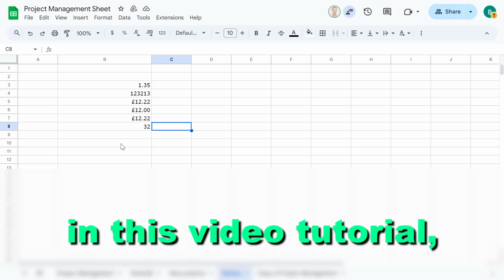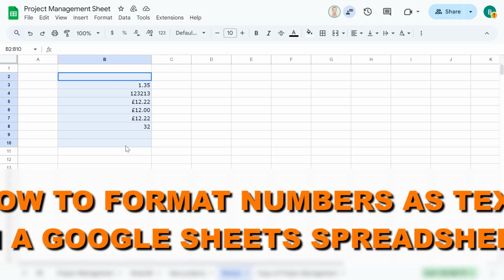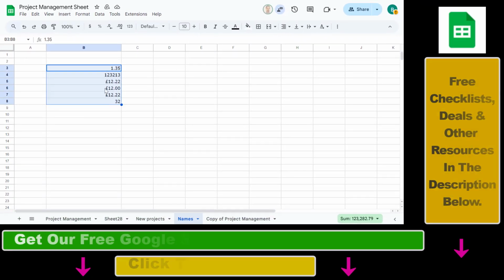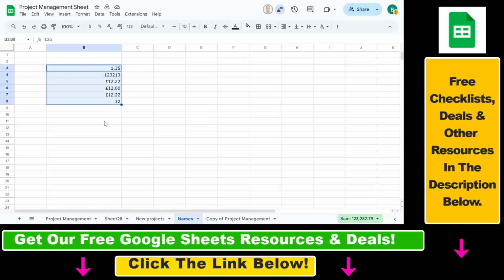How To Format Numbers As Text In A Google Sheets Spreadsheet? [in 2025]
Learn how to format numbers as text in a Google Sheets spreadsheet.